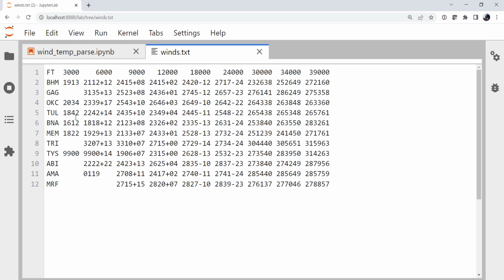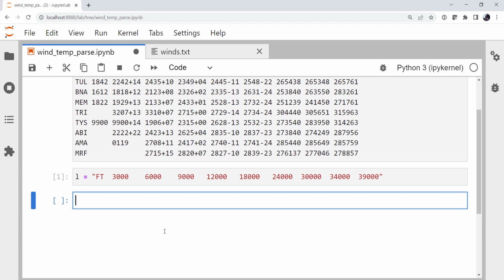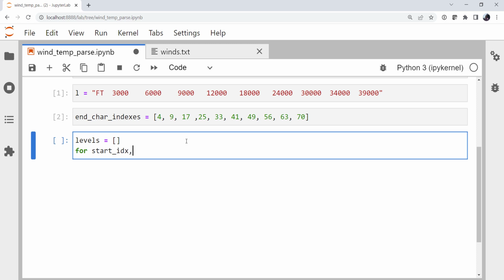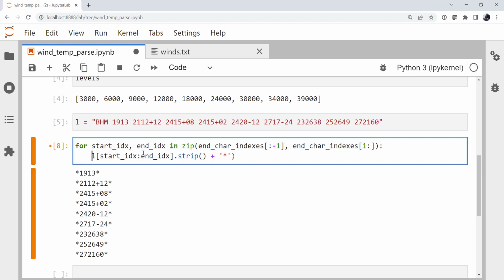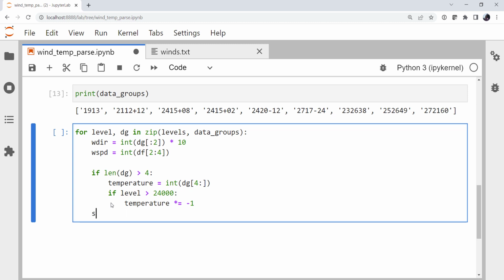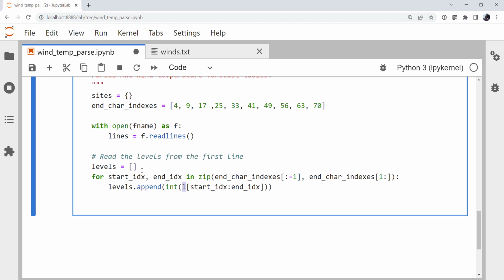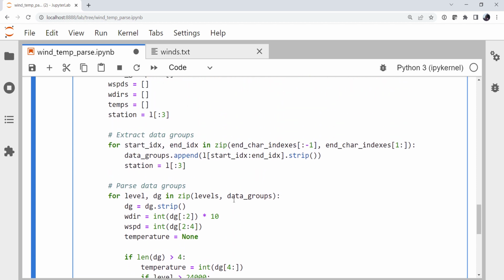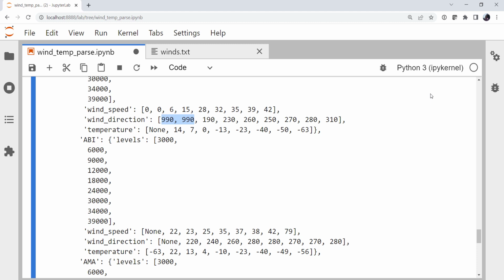MetPy Mondays #231 - Parsing Winds and Temperatures Aloft Forecasts Part 1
This week we start writing a parser for the Aviation Weather Center winds and temperatures aloft forecast, learning lots of text parsing tricks along the way.